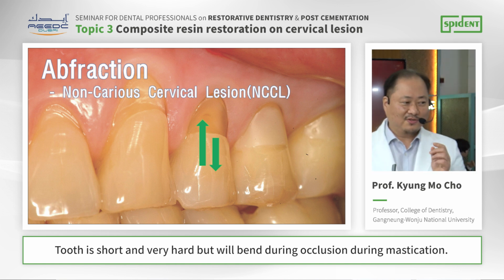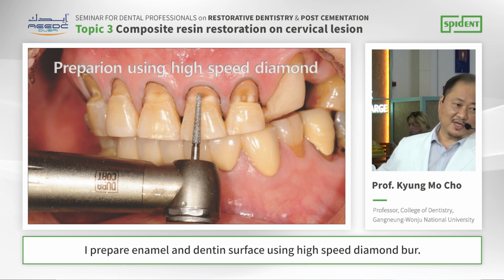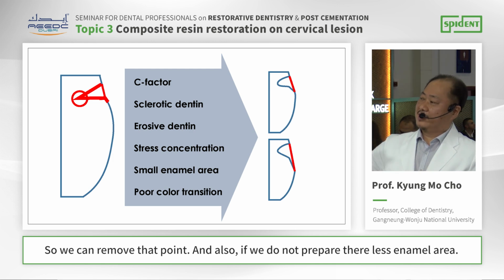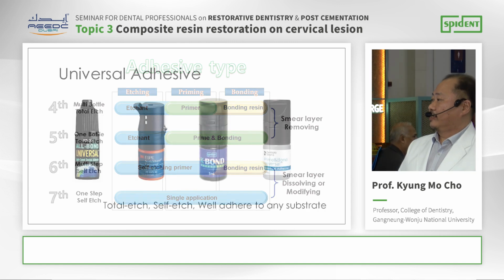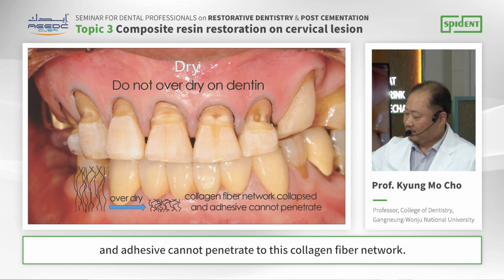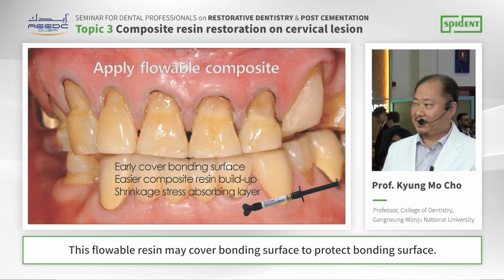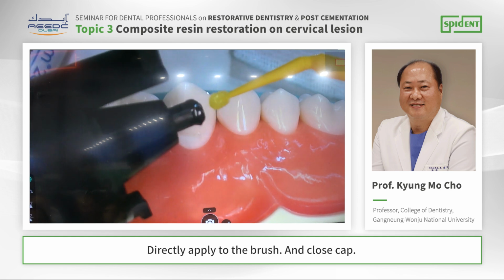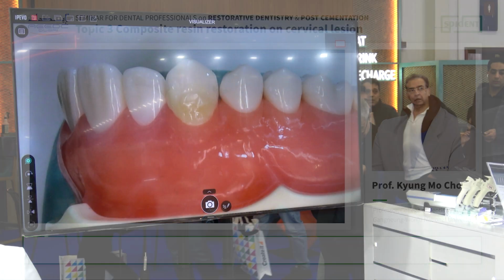2024 AEEDC Lecture - Composite resin restoration on cervical lesion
Lecture during AEEDC Dubai about cervical restoration by Prof.Cho